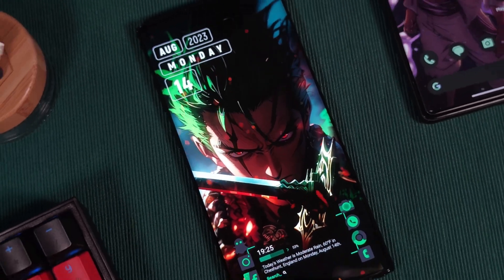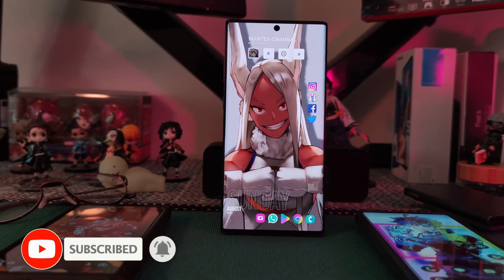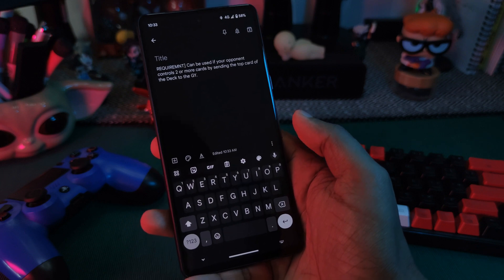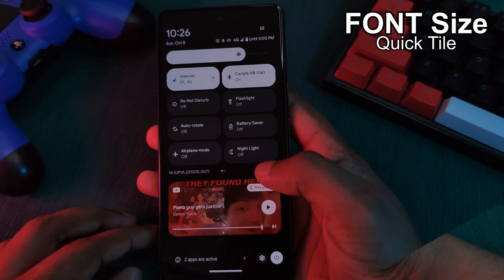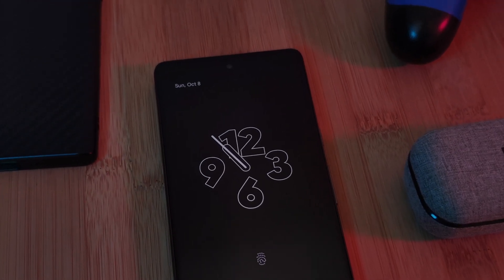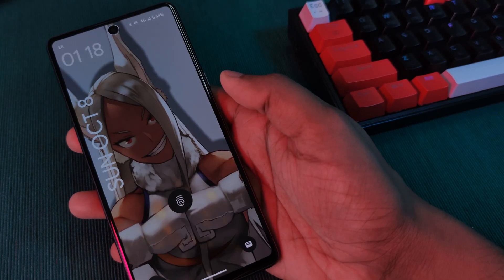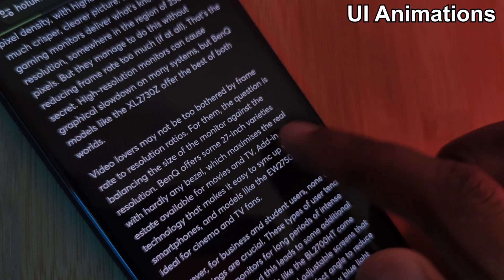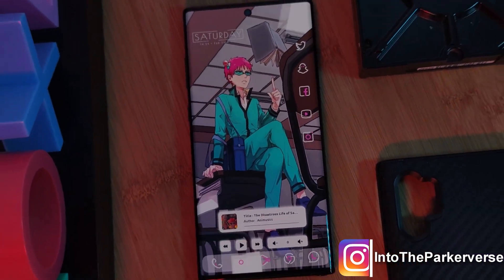🚀ANDROID 14 🚀 - MUST SEE Features! - Best Features of Android 14...OUT NOW!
This week with the release of the Pixel 8 comes the Public version of Android 14, So I thought i'd share wtih you the BEST features of Android 14. The Features of Android 14 you can grab right now if you have a pixel phone.

Android 14 is out now, and here are the best features you need to know about!

Android 14 Top features:
Chapters:
0:00 Intro - Secert Apps
0:39 Feature 1 - Drag & Copy
1:25 Feature 2 - Notifications
2:04 Feature 3 - New Tile!
2:36 Feature 4 - Android 14 Lockscreen Customization
3:31 Feature 5 - Predictive back
4:05 Feature 6 - Android 14 Animations